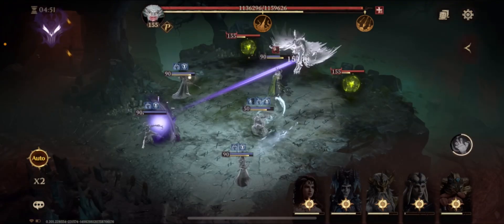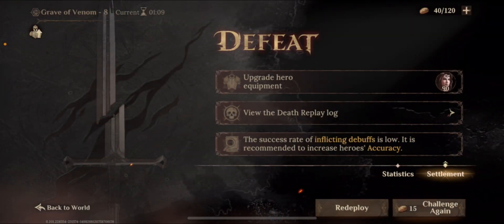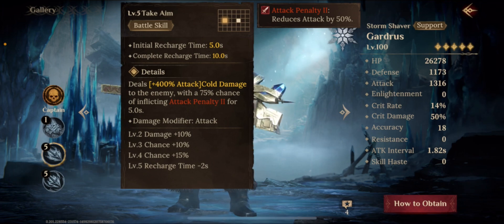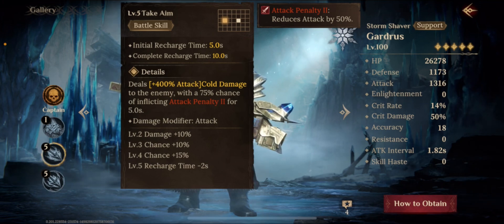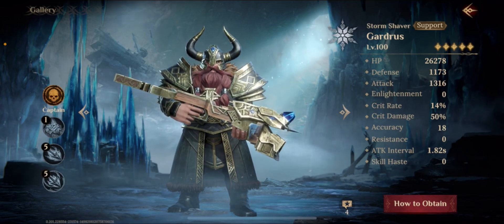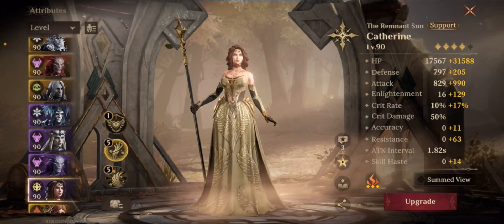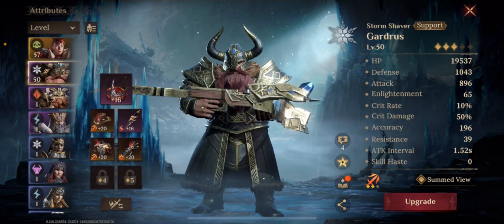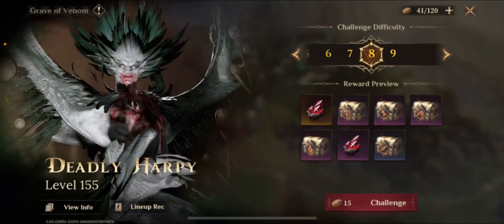Dragonheir | Always debuff the boss before she casts her ult with these heroes (Grave of Venom)